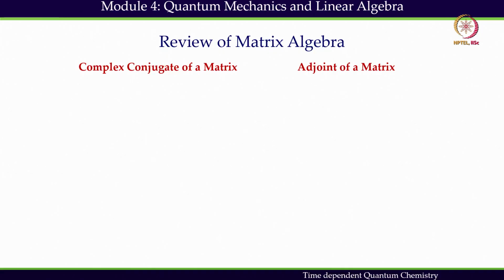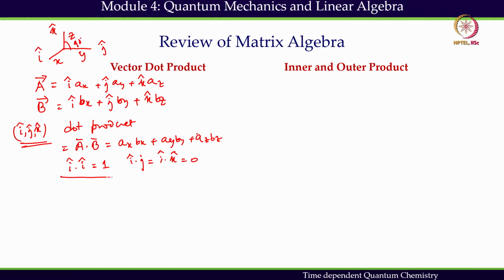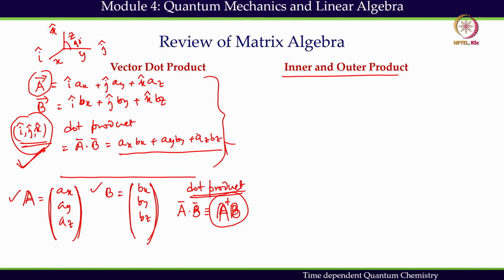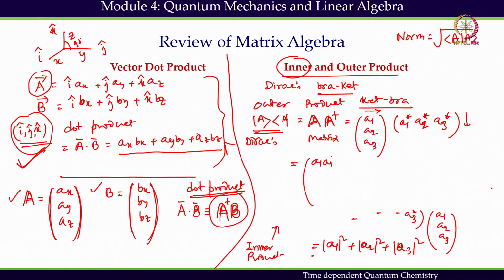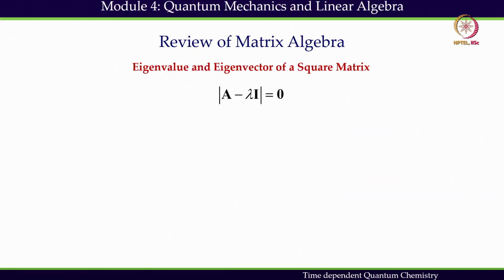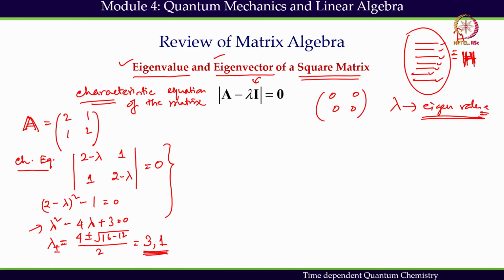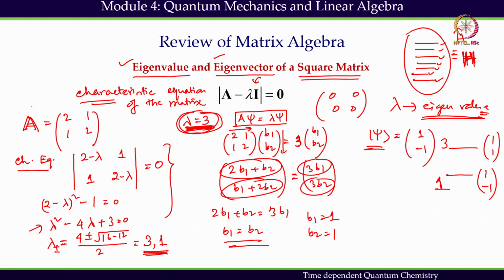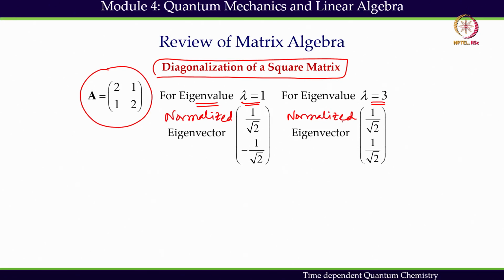Mod 04 Lec 27 Eigenvalue and Eigenfunction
Square Matrix